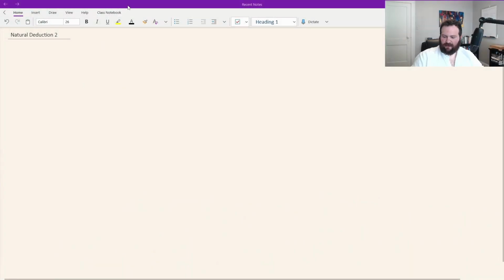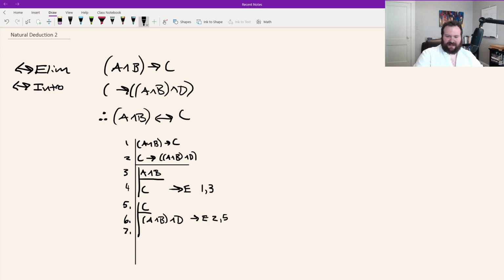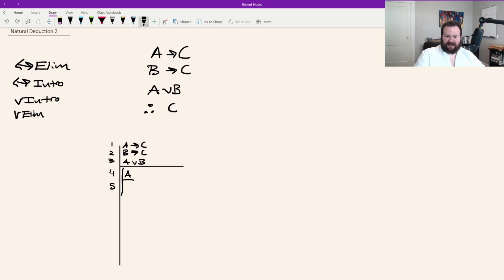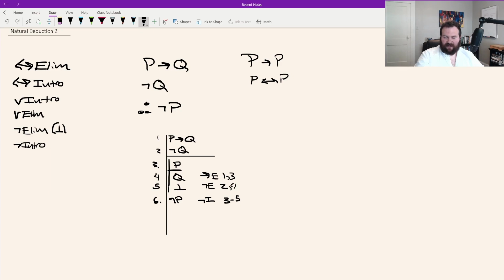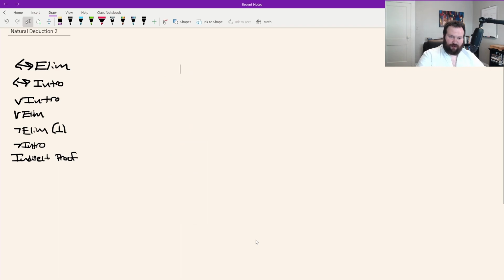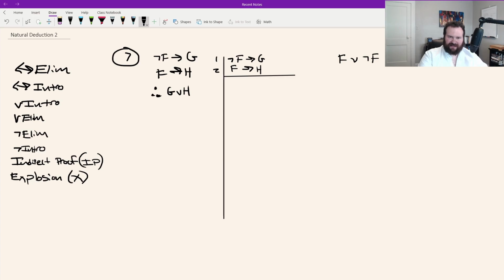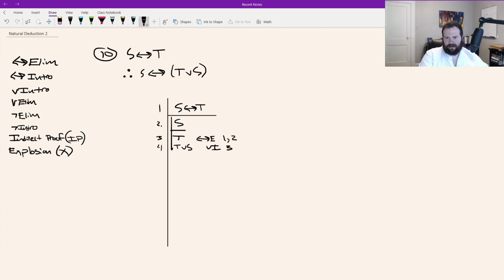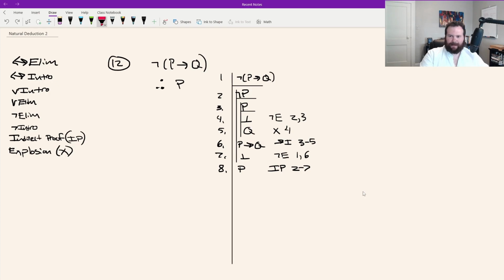Introduction to Natural Deduction 2